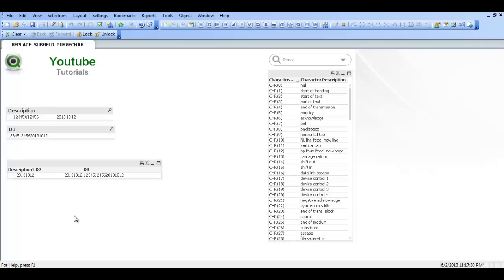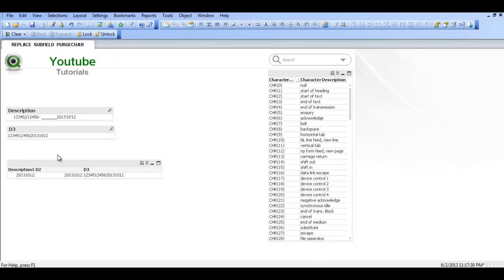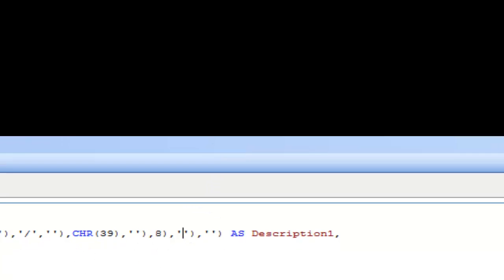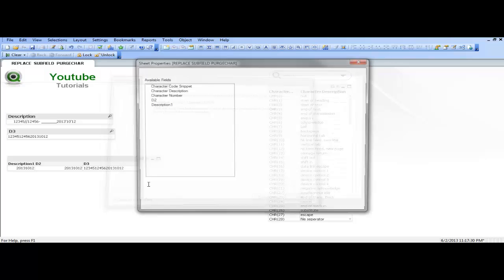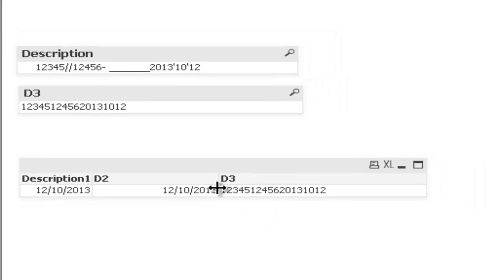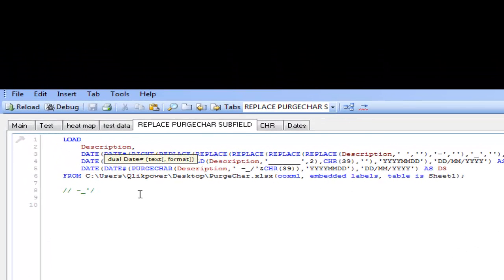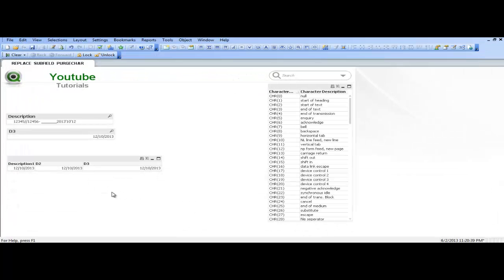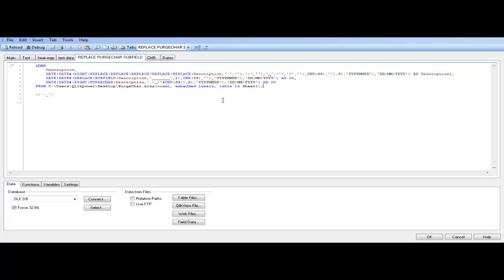Qlikview Date & Time Beginner Series Part 4 RFB 134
Qlikview Dtae and Time Video Series